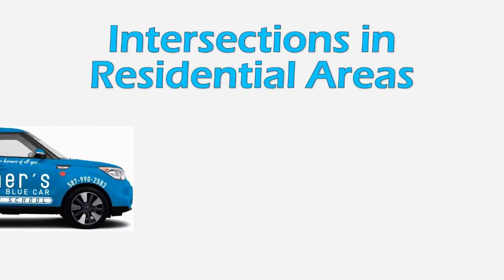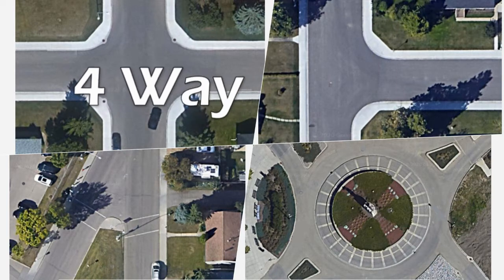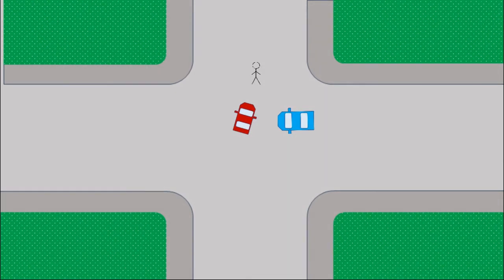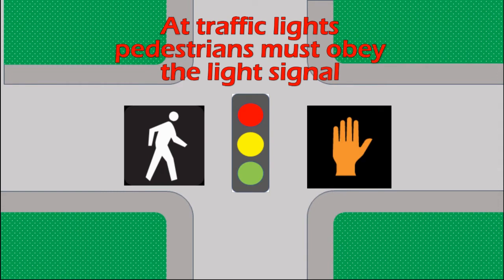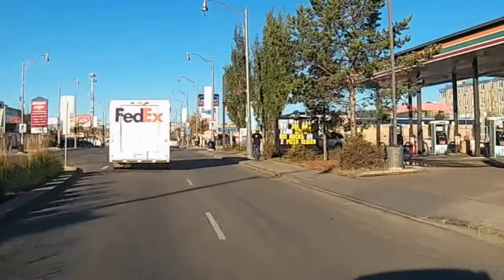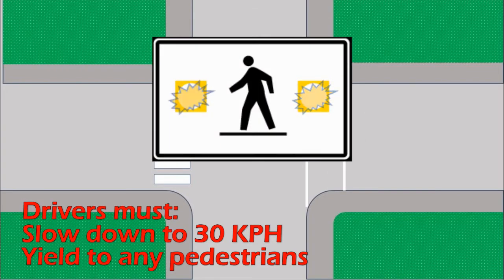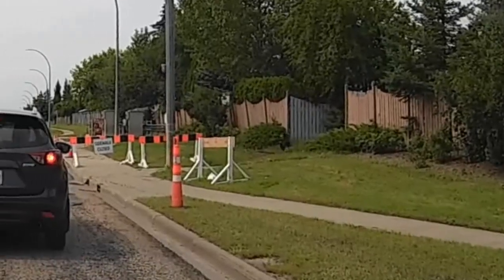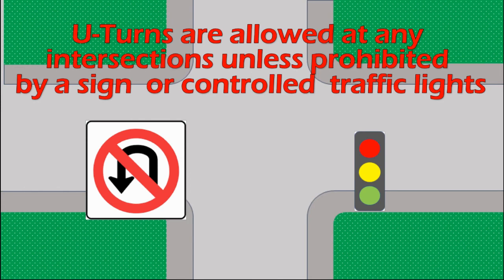Residential Intersections Part 1: Definitions, Basic Rules, Dealing with Pedestrians and U-Turns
In this video, we discuss we discuss residential intersections and basic rules common to intersections. All rules of the road referred to in this video are in accordance with the jurisdiction of the province of Alberta, Canada. Archer's Blue Car Driving School is a family and veteran owned and operated driving school in Edmonton, Alberta.